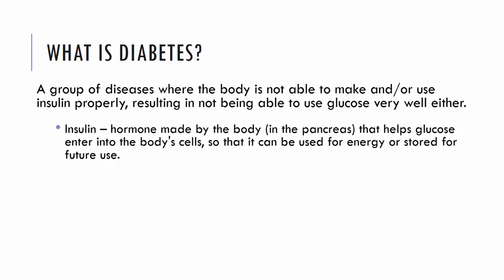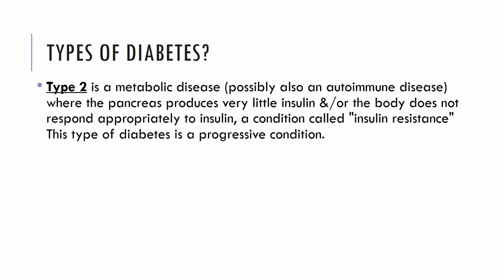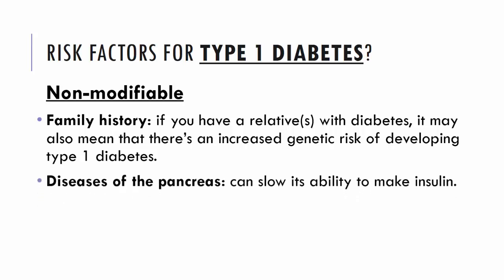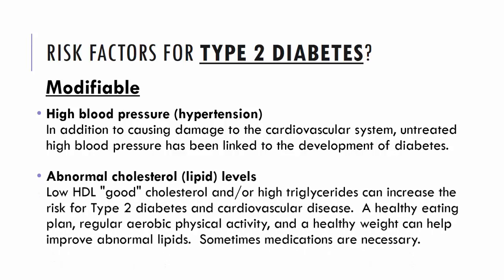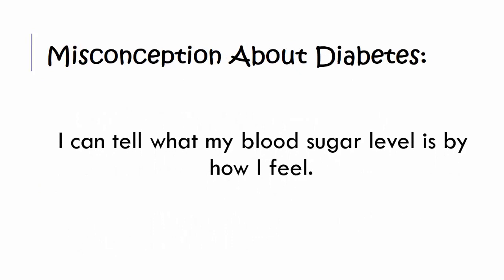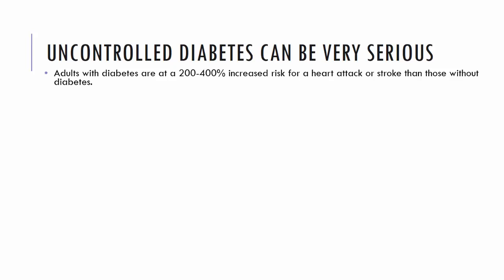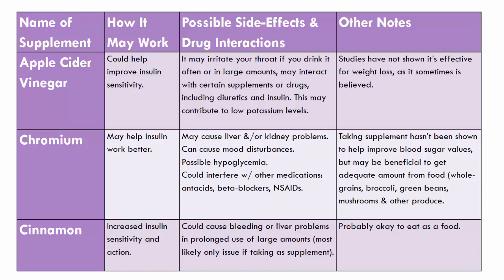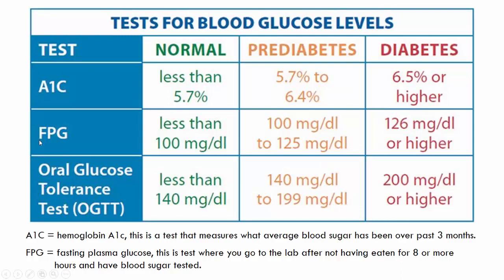Misconceptions About Diabetes